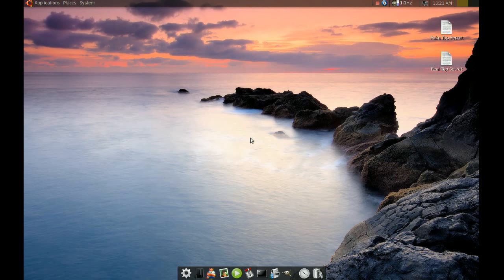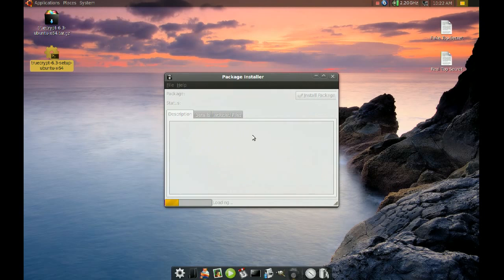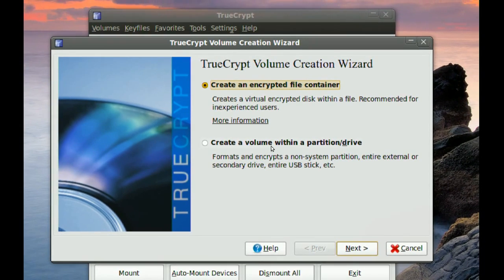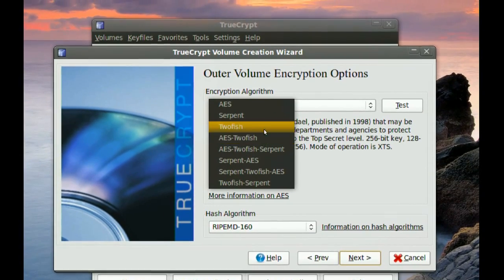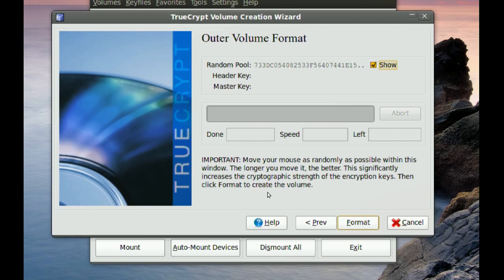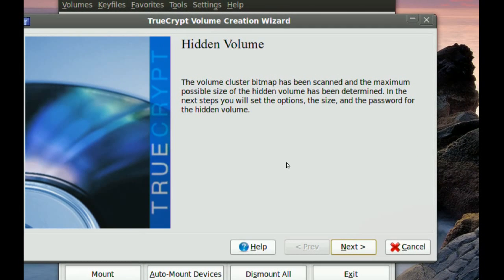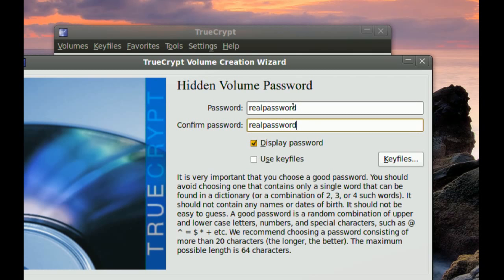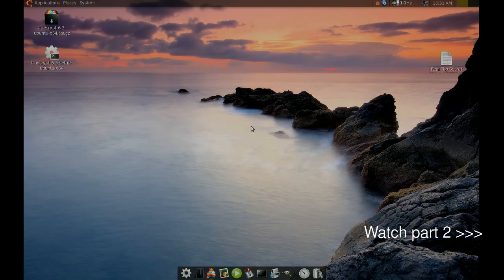How to secure your sensitive data on Ubuntu -PART 1- #18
This is one of the most secure method you can use to encrypt and secure data.  If you use this right and use a strong password you can be assured that the encrypted data will never be accessed without the correct password.

Needed Packages:  TrueCrypt